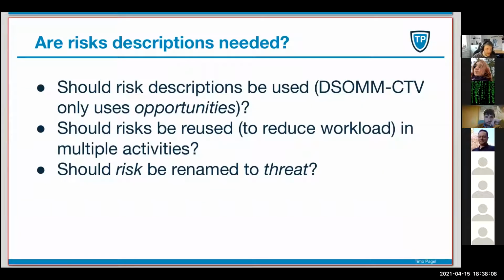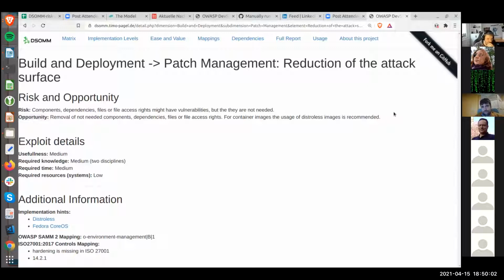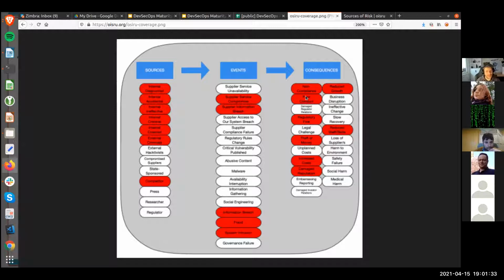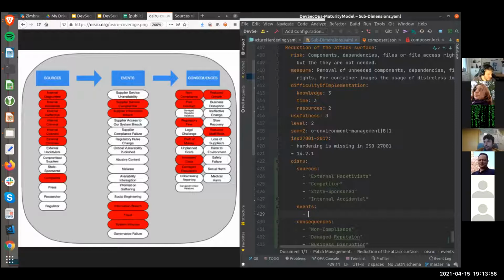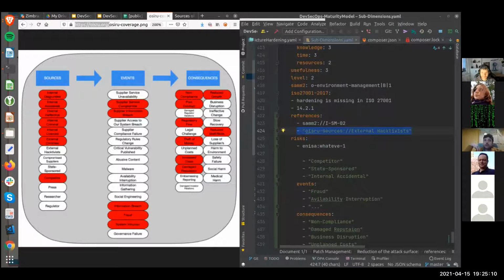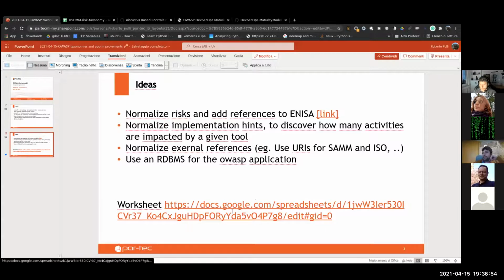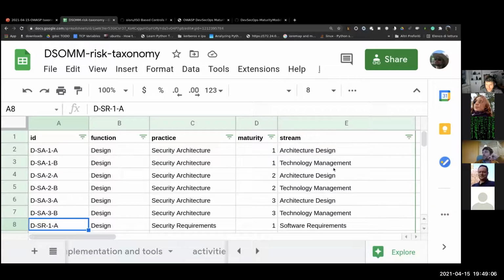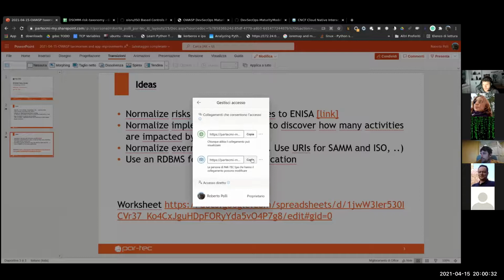Inspection of DSOMM Dimension Consolidation - 15 April 2021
with Timo Pagel and Roberto Polli
we have worked on risk taxonomies and how we can utilise them.

For working on this initiative of adding risk aspect to DSOMM, join the OWASP slack dsomm channel and ping @ioggstream